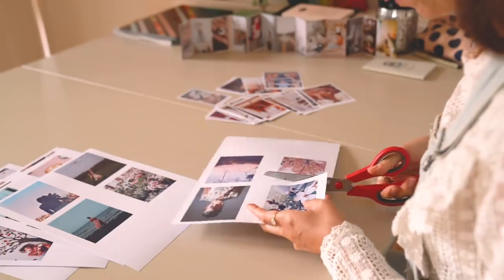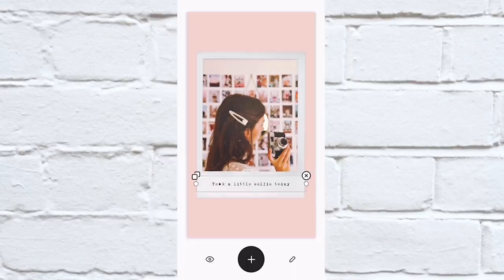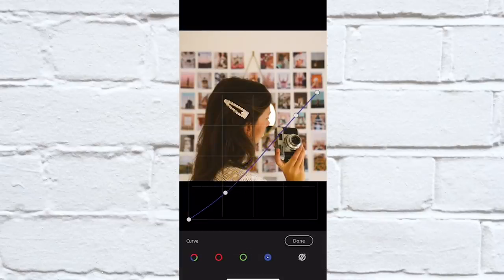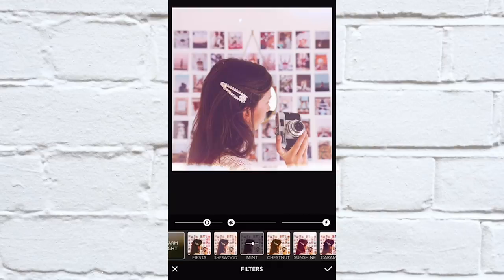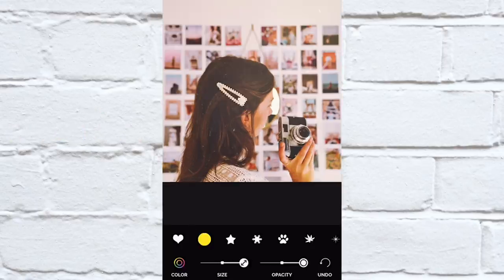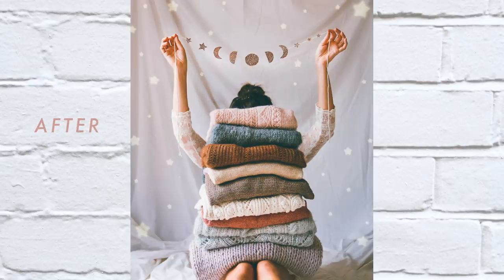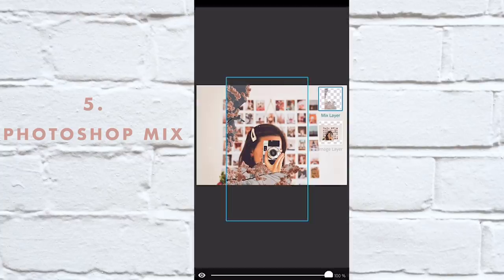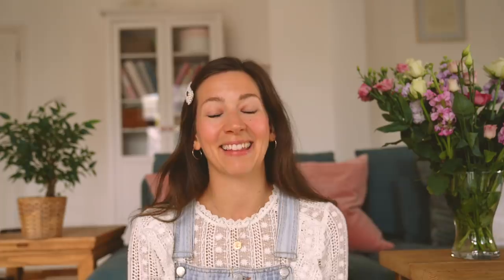MOBILE PHOTO EDITING APPS 2020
MOBILE PHOTO EDITING APPS
I hope you are well :) We're going through some weird times right now and one thing I find keeps me grounded is to create and focus on making stuff. I've been going through my phone and editing old photos, which is so much fun and one of those things I often tell myself I don't have time for.. well, now I do :)

So, today I want to share my favorite mobile photo editing apps that I use all the time for making your photos go from "eh" to "wow"!

Maybe you won't know all of these apps, and you can get some ideas and tips to try out for your own photos. What better time to work on your photo editing skills and style! :)

Photo editing apps mentioned in the video (search & download in the app store):

1. VSCO
2. Adobe Lightroom
3. Rookie Cam
4. Bokeh Cam FX
5. Adobe Photoshop Mix
6. Adobe Photoshop Fix
7. Unfold
8. UNUM

Stay healthy & safe!

Xx Kika 🦌